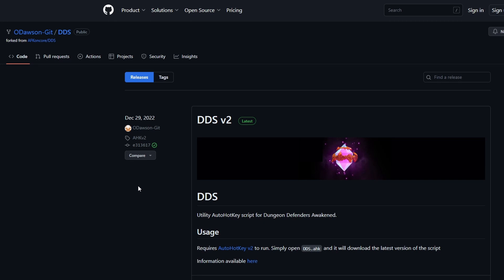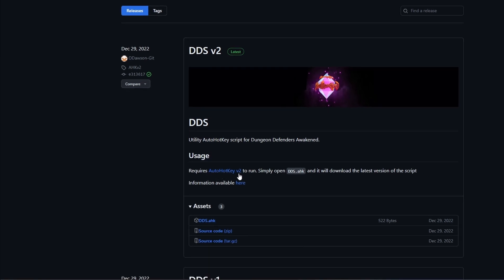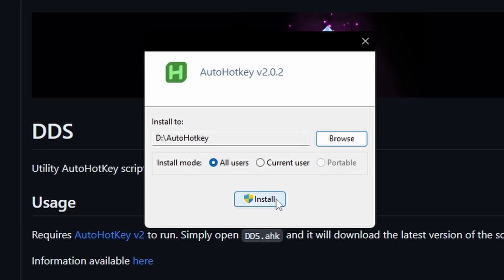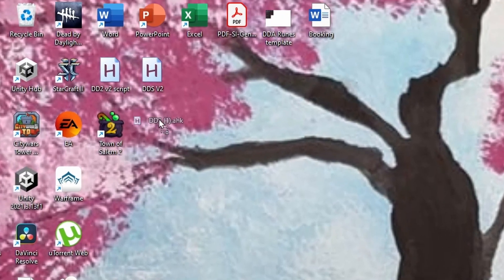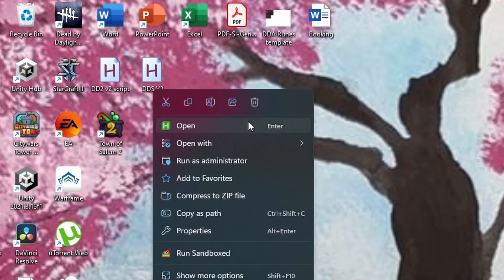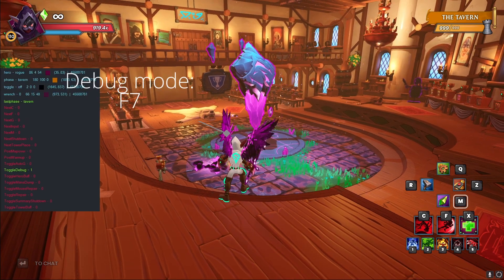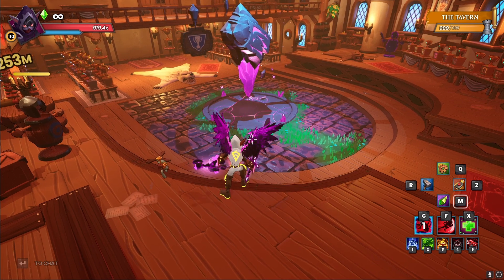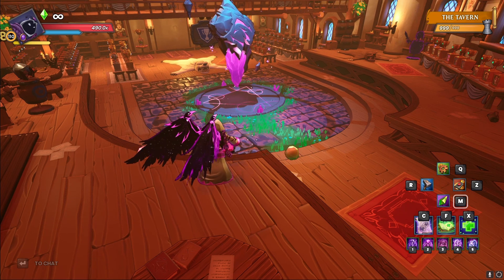DDA: How to download and run an AHK Script (Step by step tutorial)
timestamps:
0:00 - 0:12 intro
0:13 - 1:05 AHK Download
1:06 - 1:33 Script Download
1:34 - 1:53 Running the Script
1:54 - 3:19 Going through hotkeys and some functions
3:20 - 3:39 outro